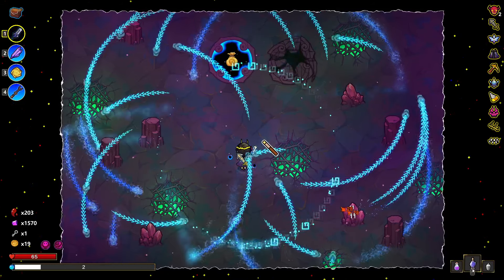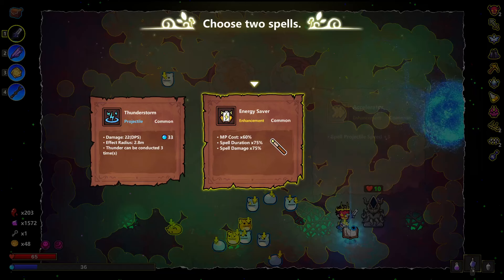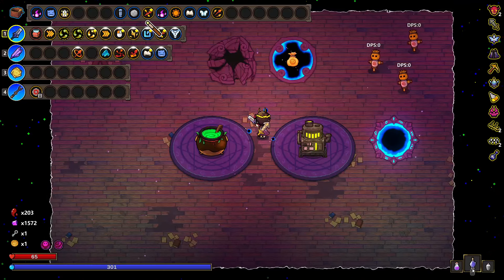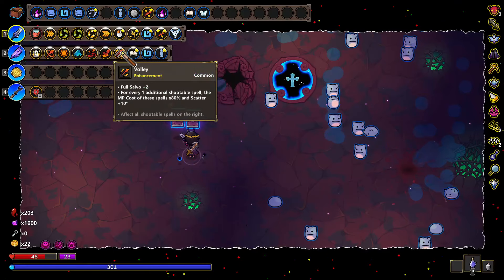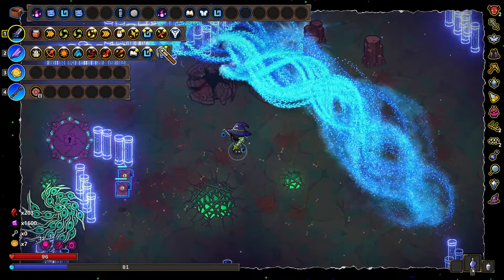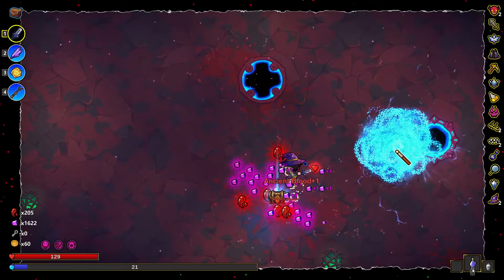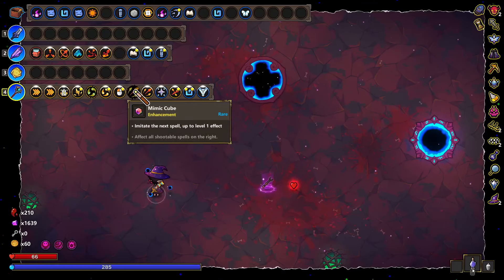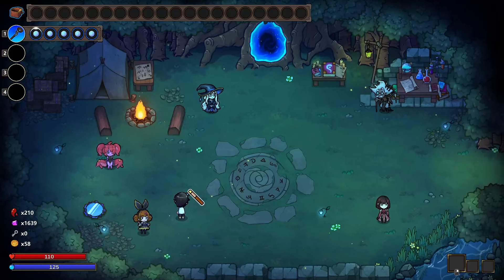Leg Wire OP? Mana Discount! Magicraft Lets Play Ep 63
Shure MV7 Mic